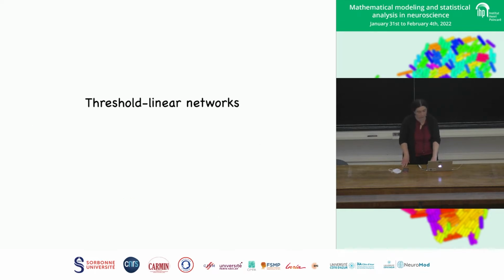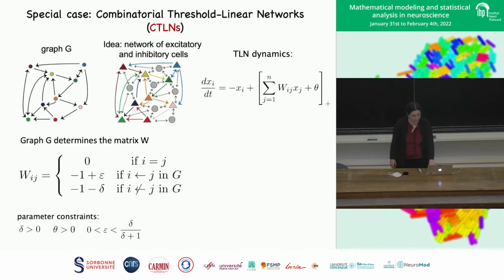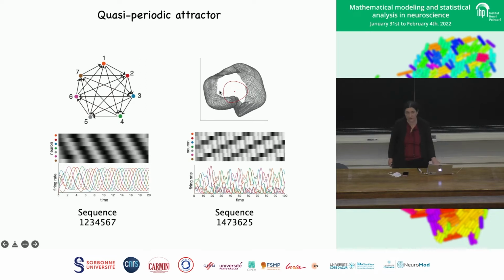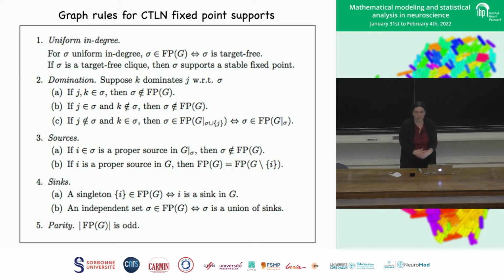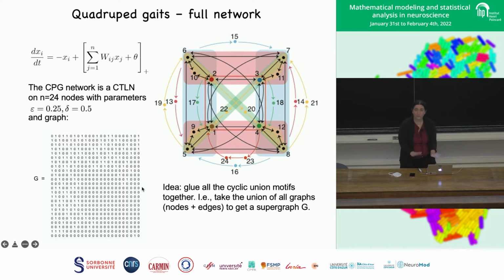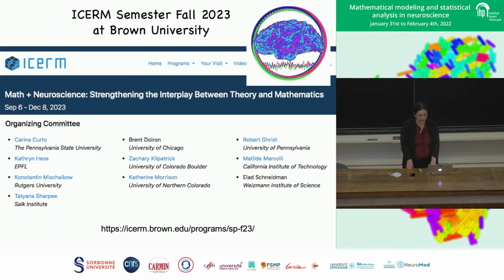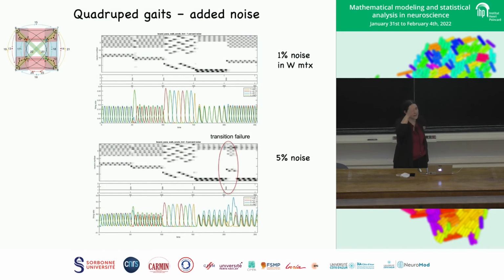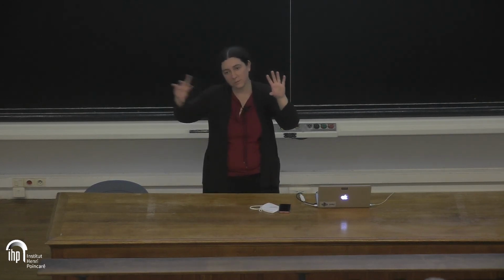Graph rules and topological insights for inhibitory network dynamics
By Carina Curto (Pennsylvania State University)